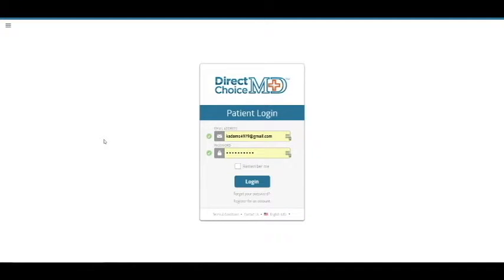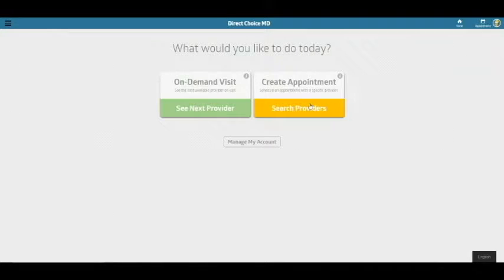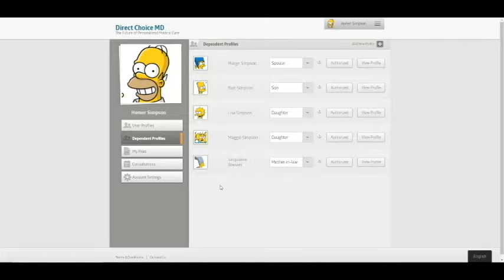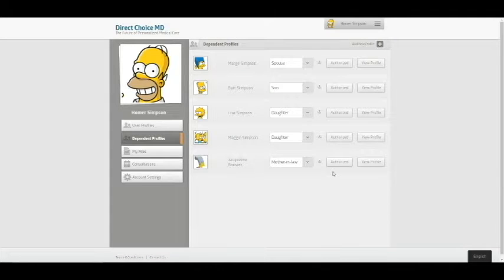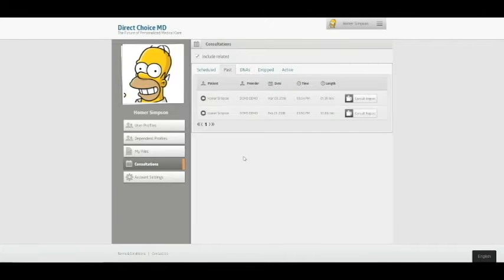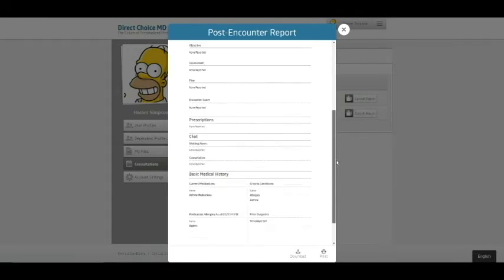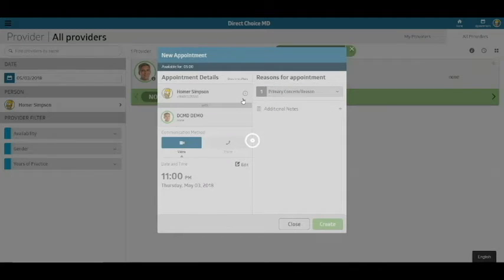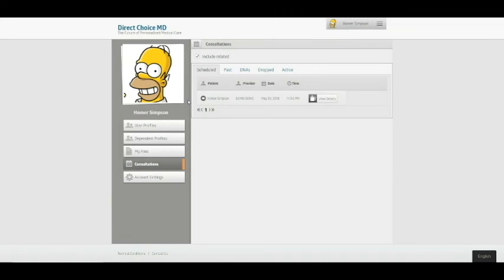Direct Choice MD - Patient Interface